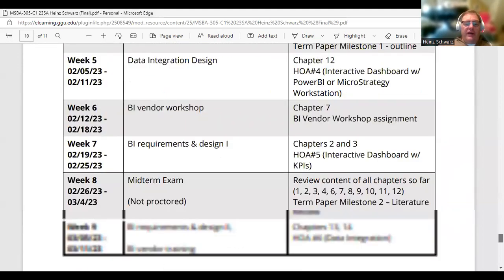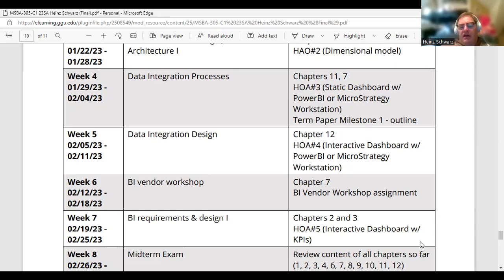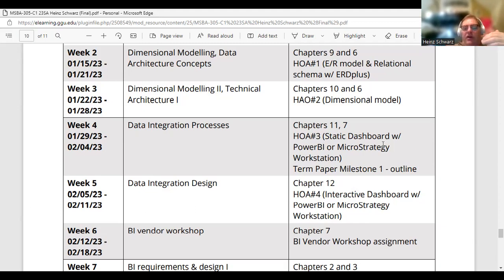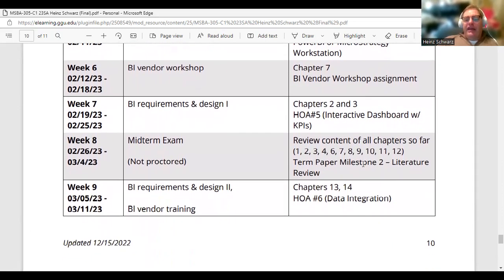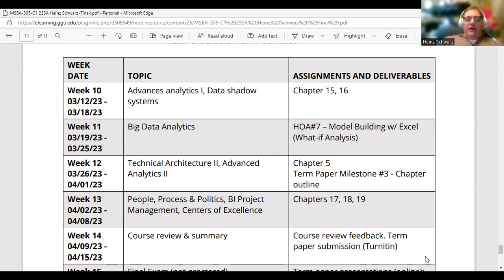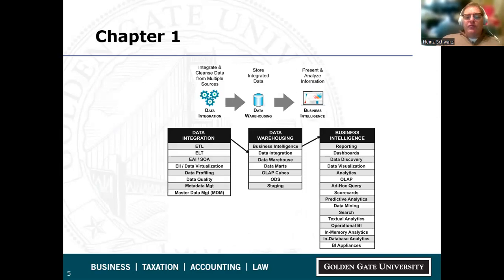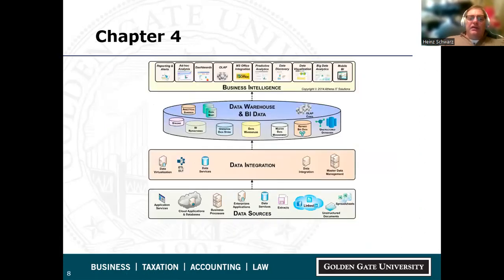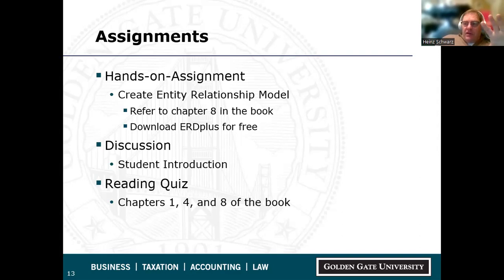MSBA305 Welcome video week 1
This is an introduction to Business Intelligence and the MSBA305 course at GGU